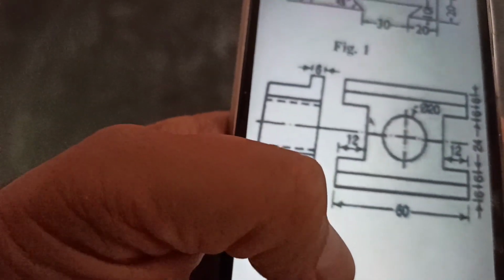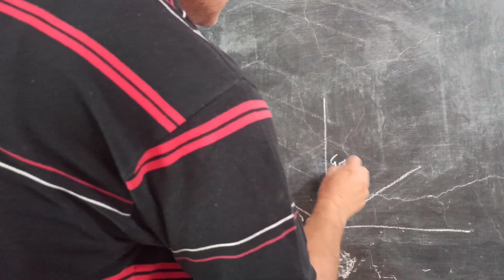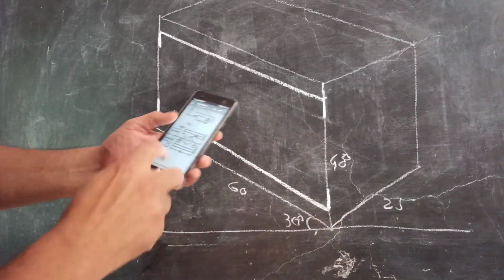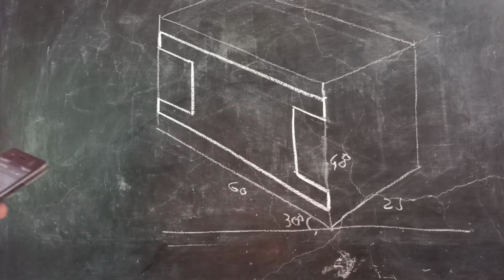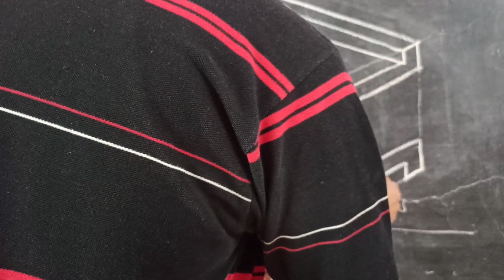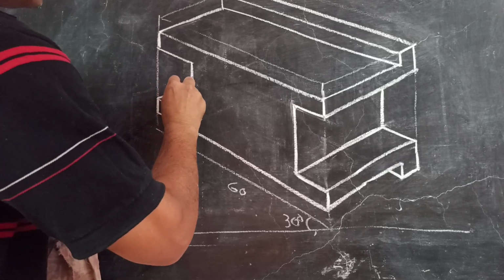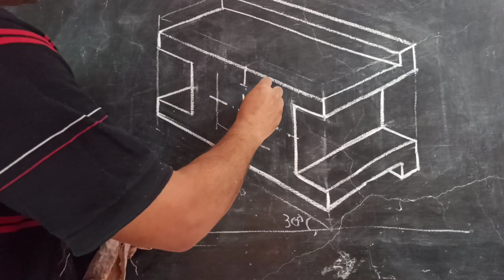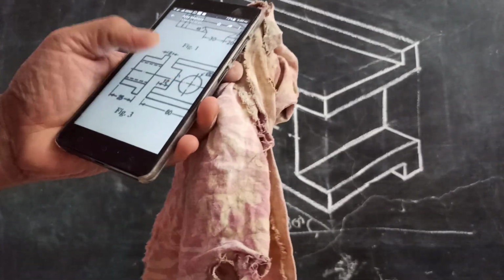23 April 2020